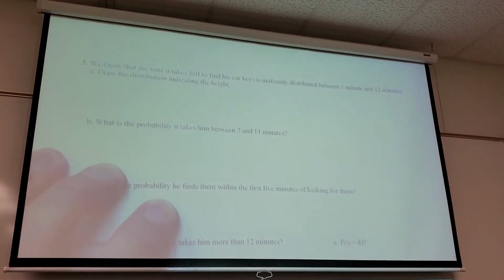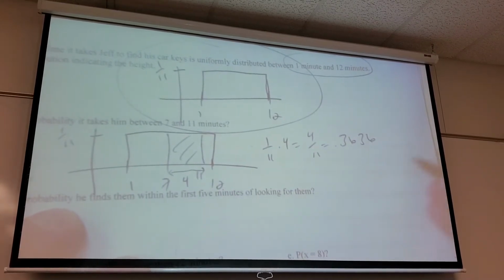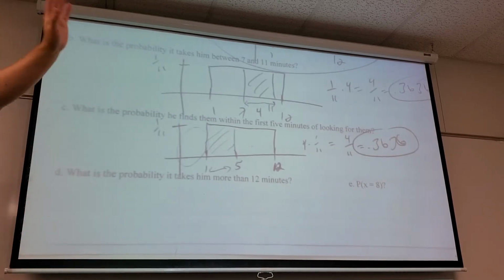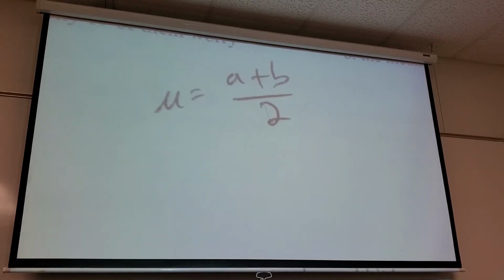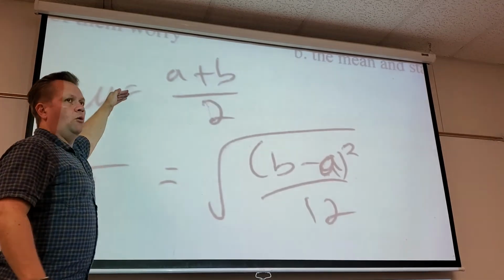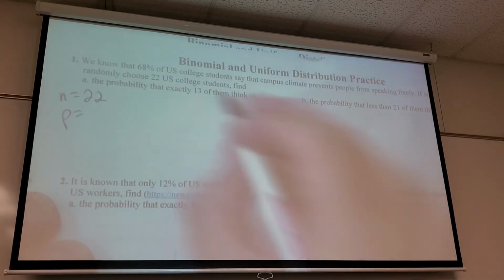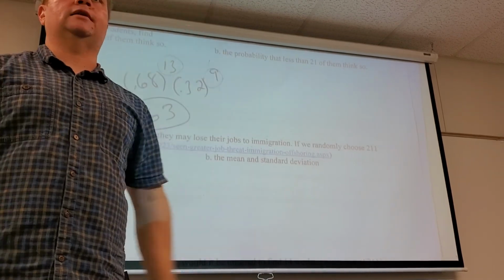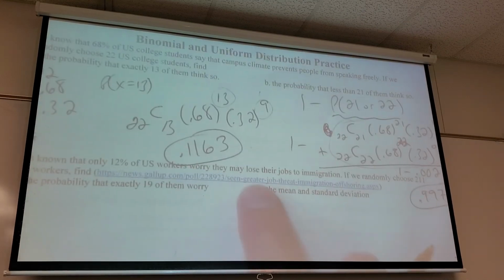Math 160 MW, Mar 4 Lecture, part 1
Review Binomial, uniform distributions. Get into chapter 6 - Normal Distribution!